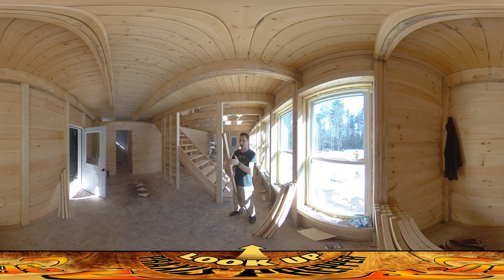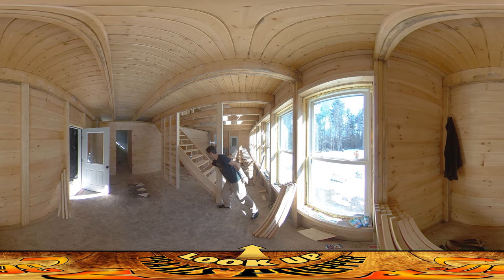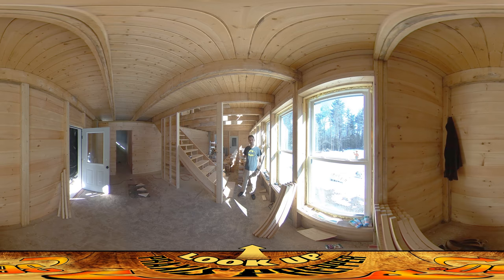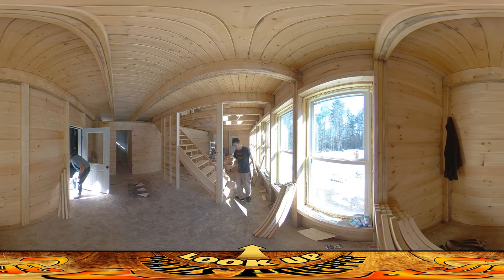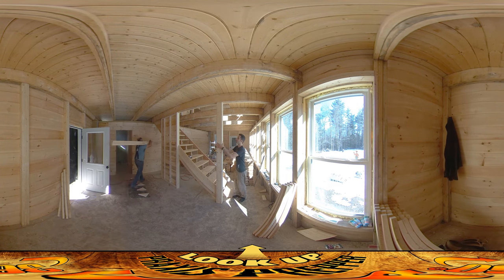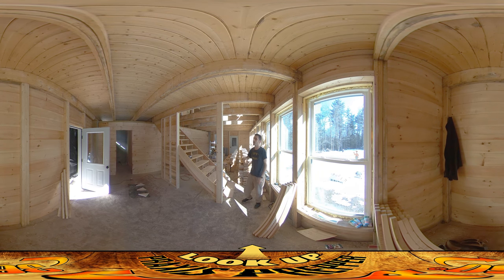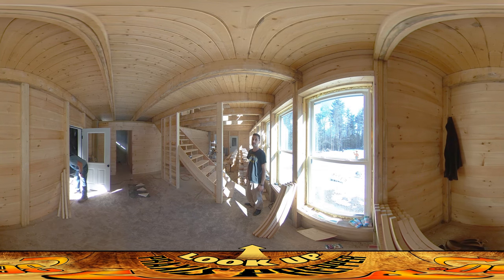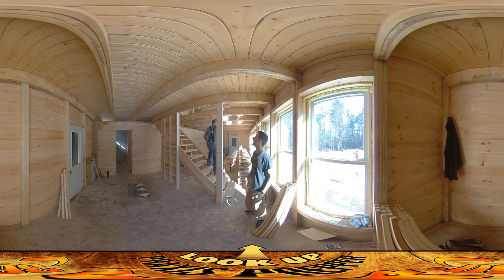Homestead Building - Building Code Issues Lead to Changes